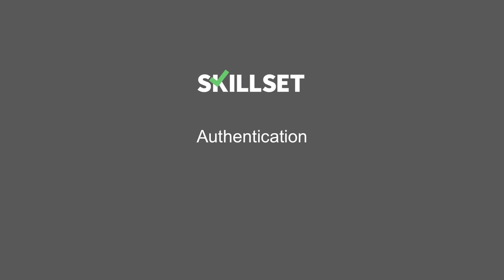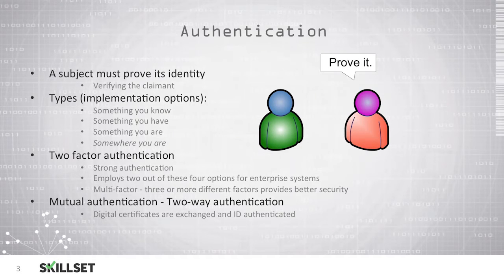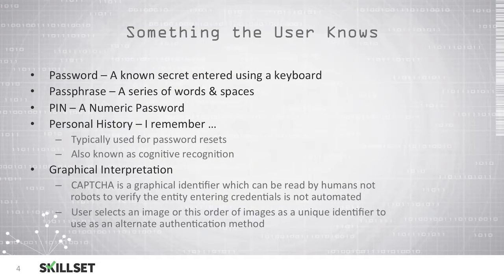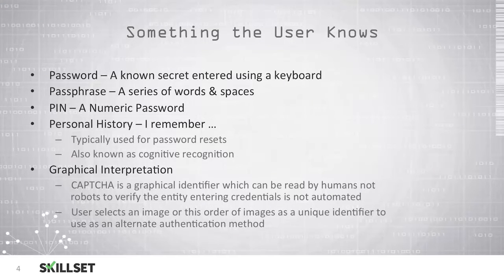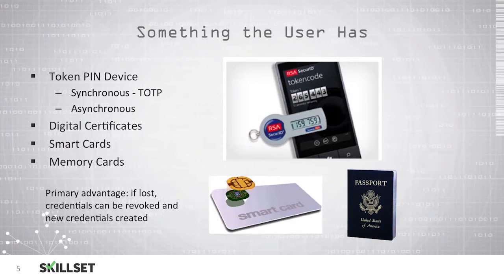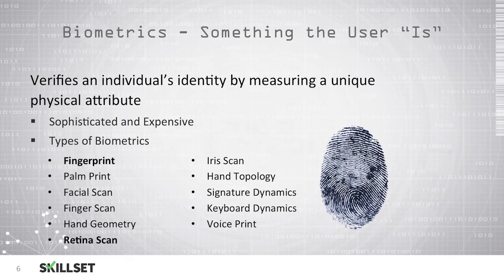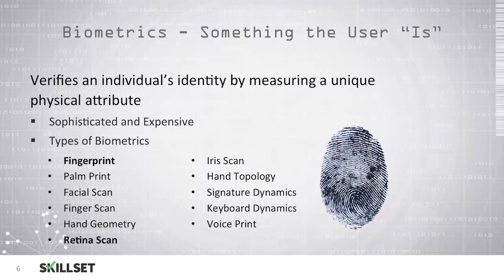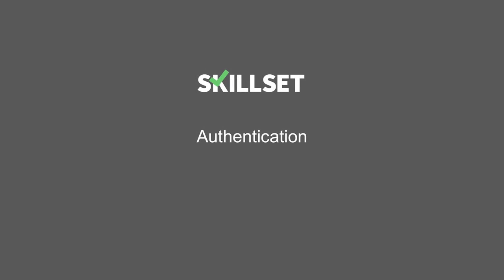Authentication Type 2 (CISSP Free by Skillset.com)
Topic: Authentication & Identity
Skill: Access Control Fundamentals
Skillset: Identity and Access Management
Certification: CISSP